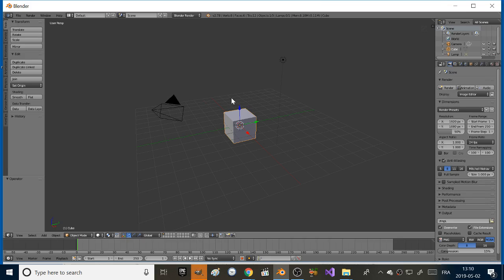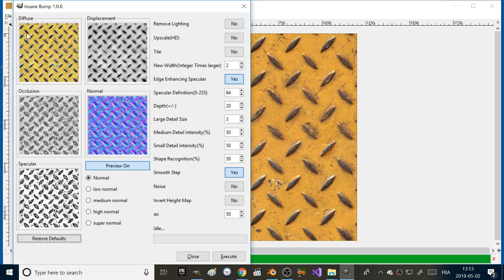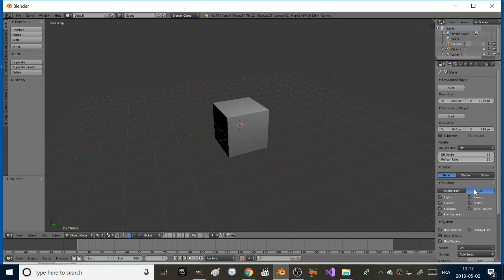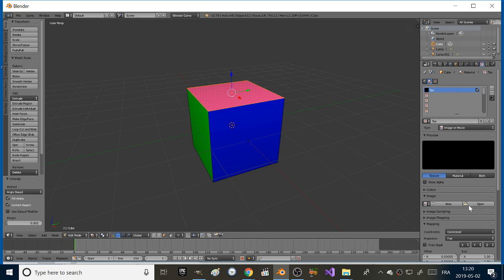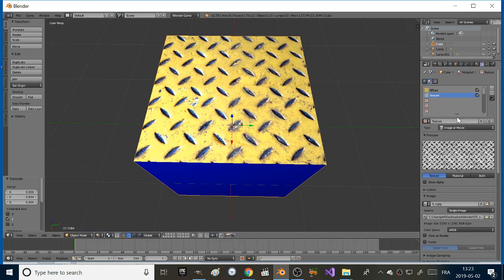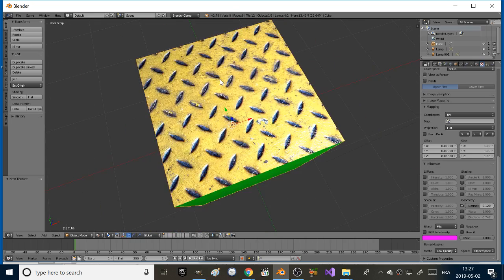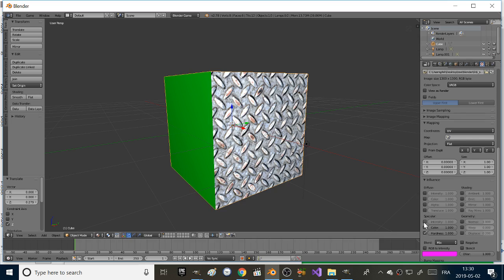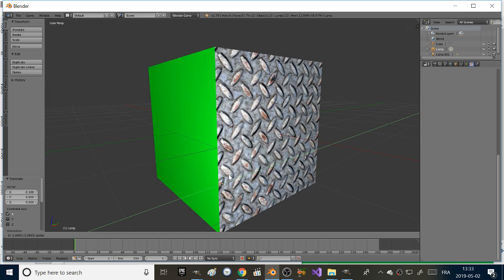10 blender bumpmapping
Blender tutorials in english